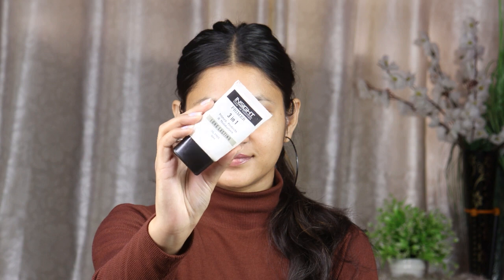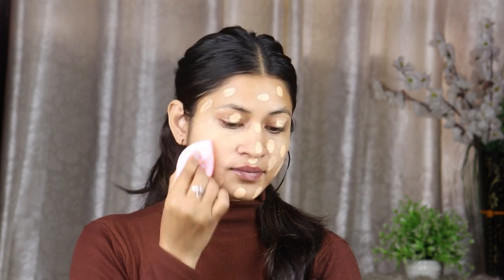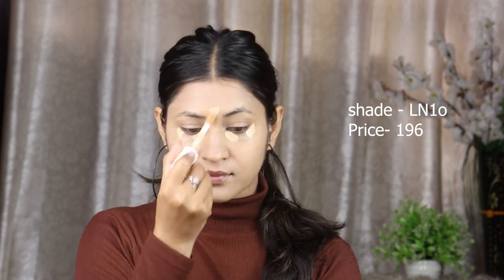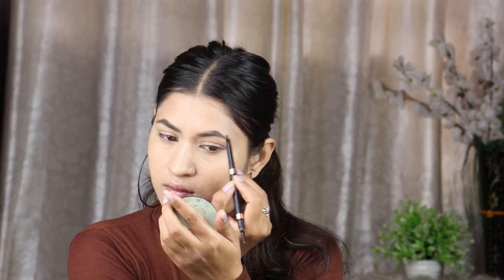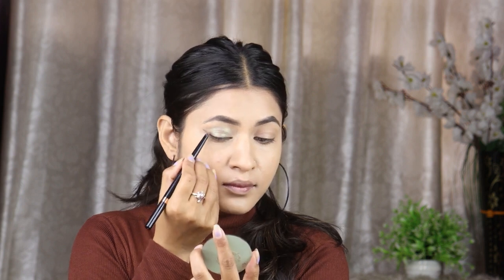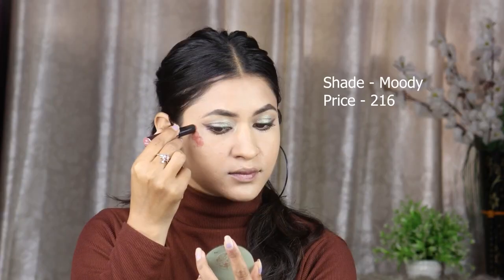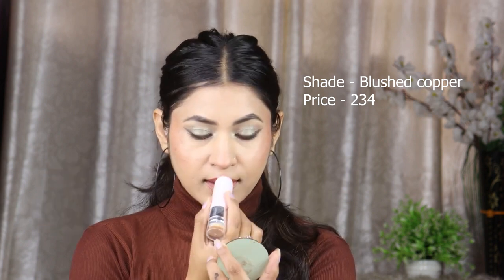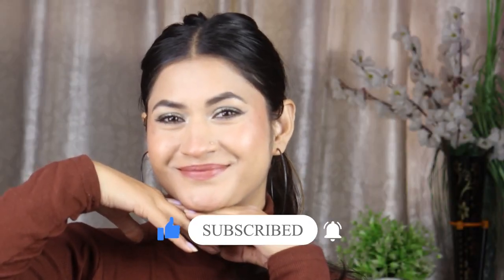A Quick Glam Makeup Look For Beginners Under 200/- Ft. Insight Cosmetics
Here's a quick glam look for summers.@anjutomar2612 has perfected this glam look and made it so easy for you to ace!

Product Used:
Lash Extension Mascara Black